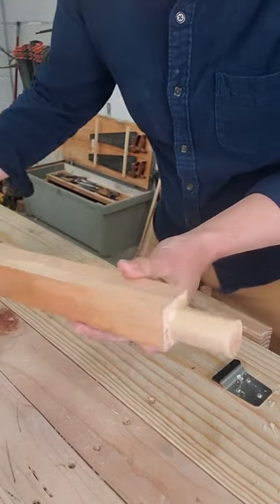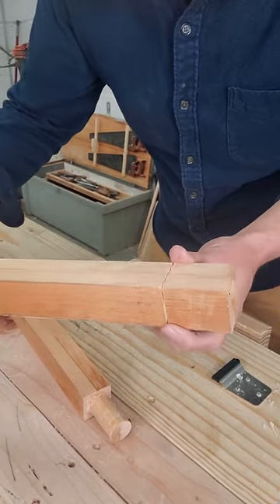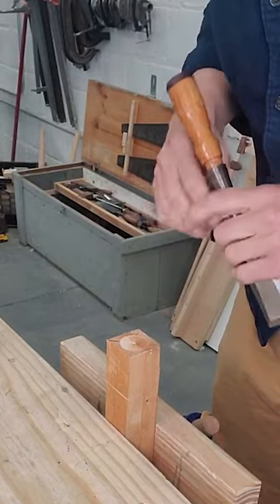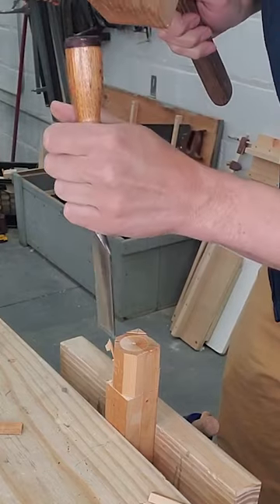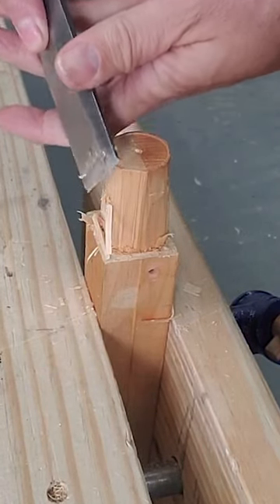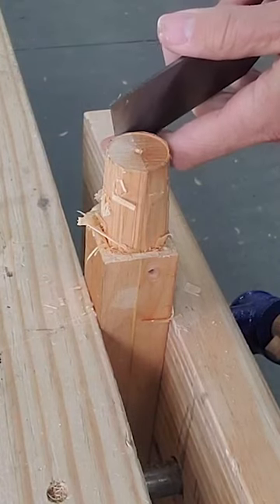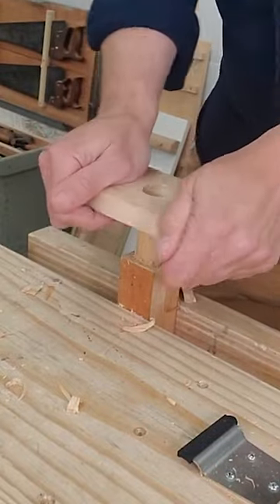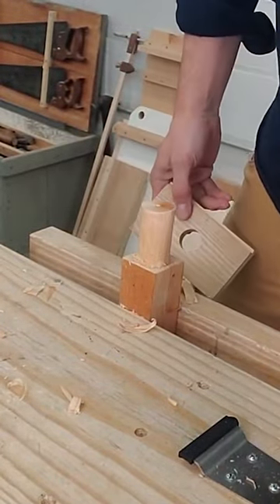Round Tenon. All Hand Tools.